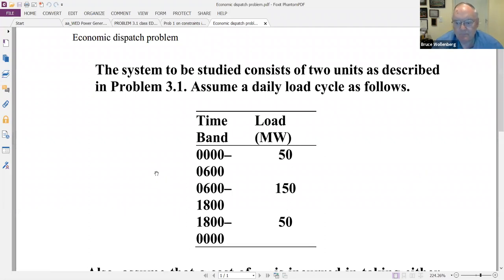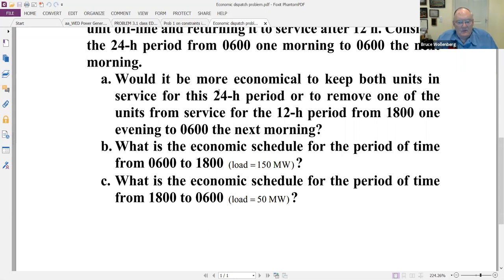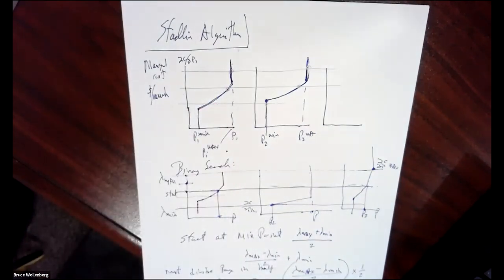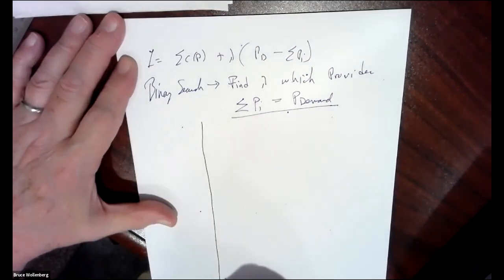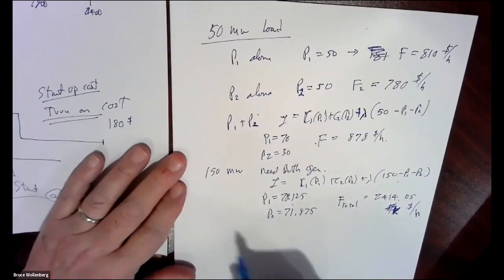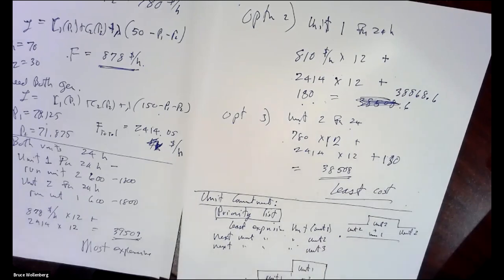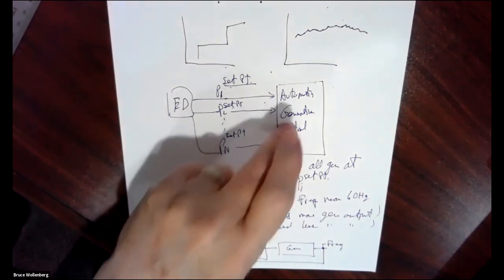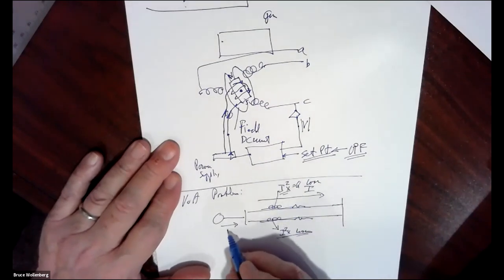Power Generation, Operation & Control Day 1 Part 2